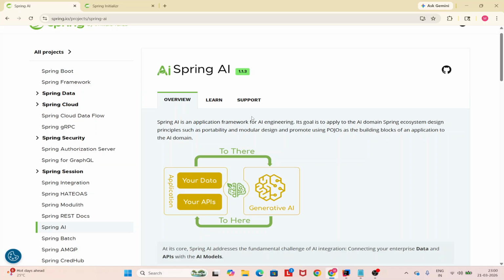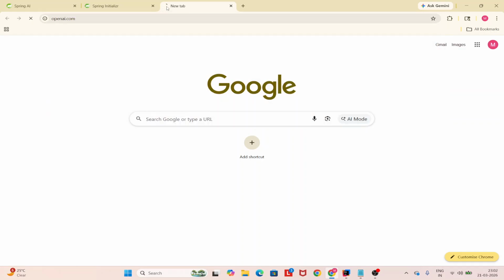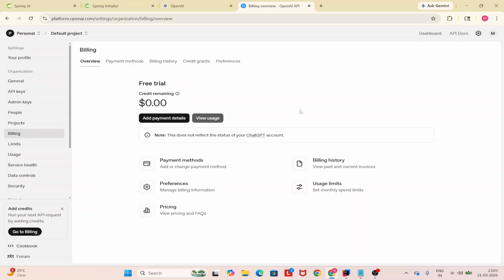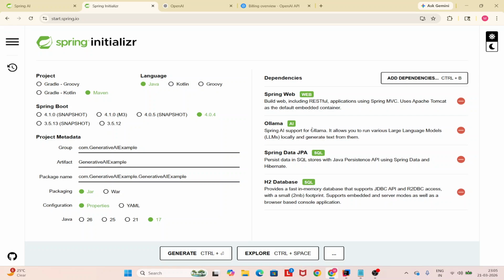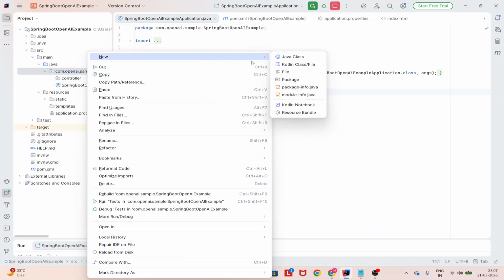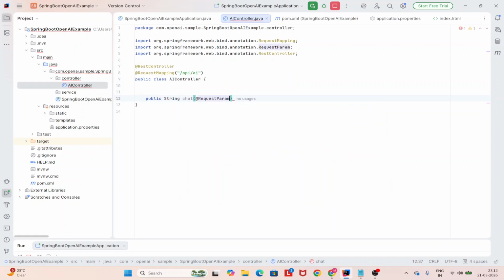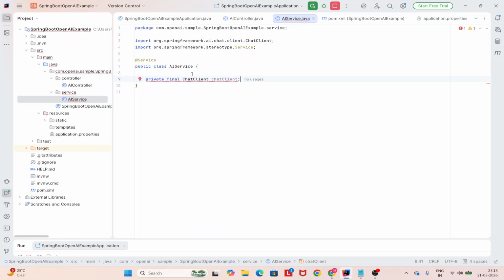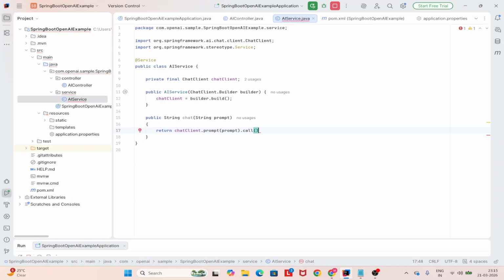ChatGPT App using Spring Boot & Ollama (Part 1) | Build in 30 Minutes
Build a powerful ChatGPT App using Spring Boot & Ollama in this Part 1 full tutorial 🚀
Learn how to integrate AI into your backend using Spring AI, create APIs, and complete your ChatGPT clone step-by-step.

Perfect for Java Developers, Spring Boot Beginners, and AI Enthusiasts.